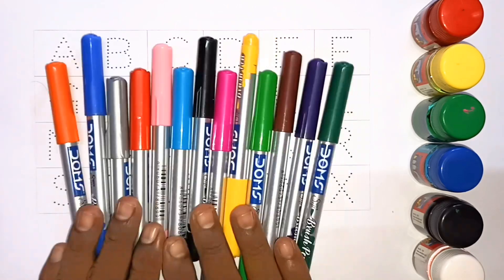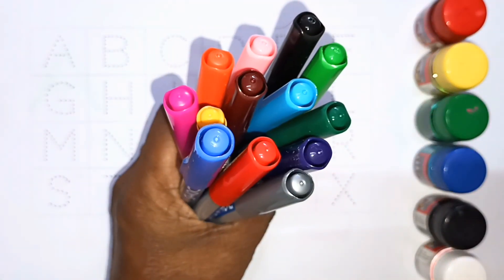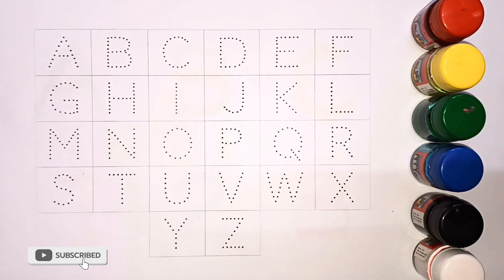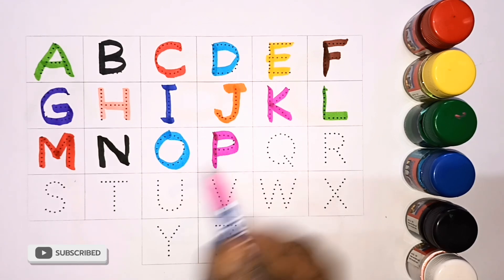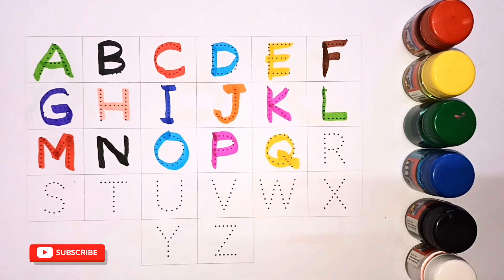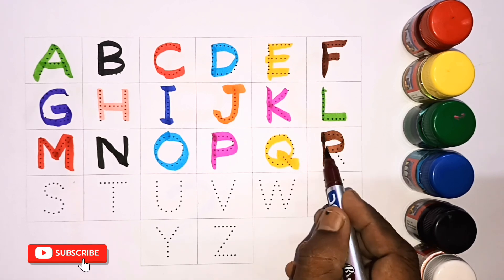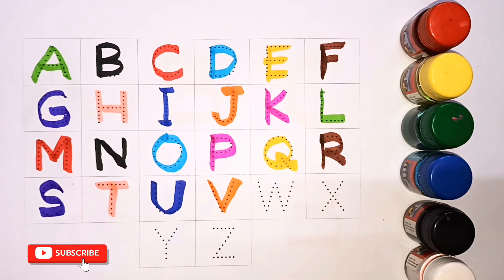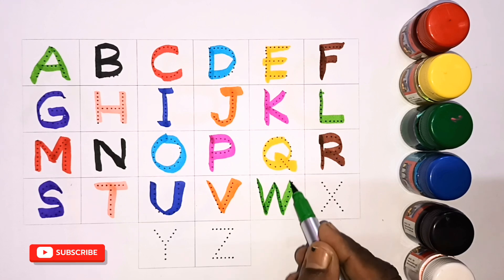Phonics Song with TWO Words - A For Apple - ABC Alphabet Songs with Sounds for Children